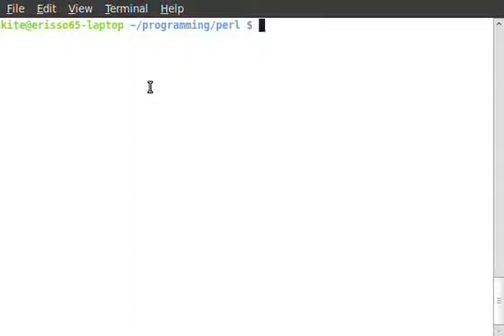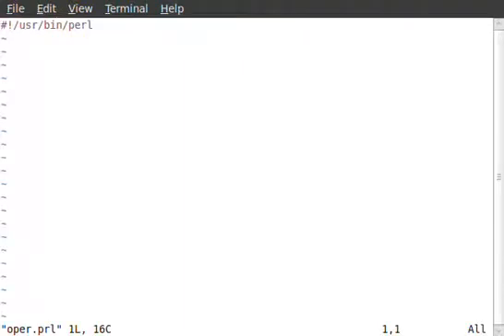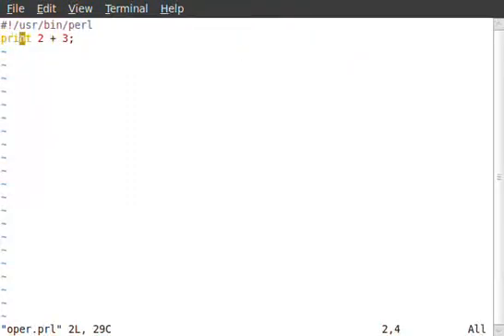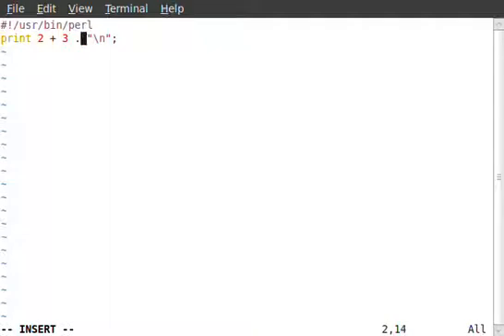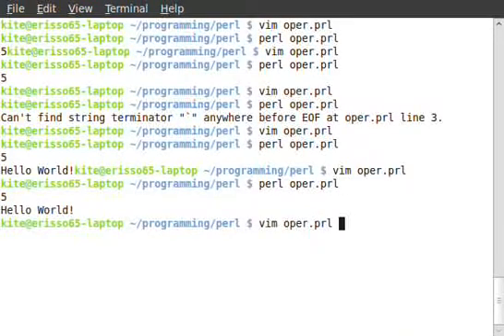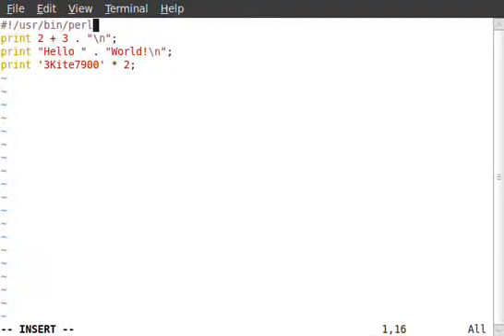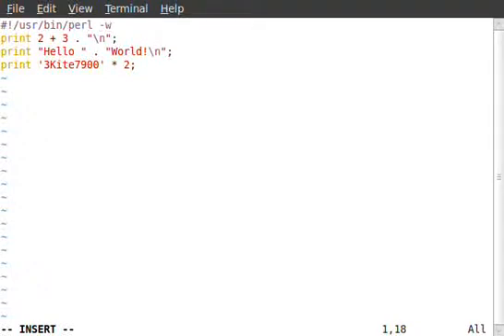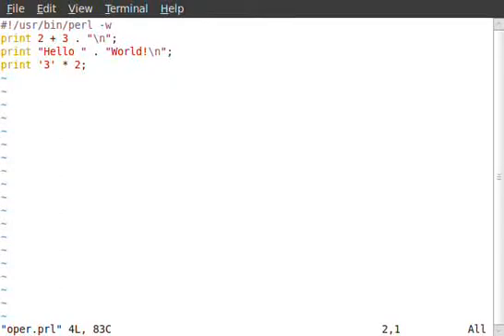Intro to Perl Part 2: What are Scalars? & Examples - Pastelinux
This video introduces Scalars and examples to go behind them.
Skip this tutorial if you know:
- Difference between Single and Double Quotes
- What a Single period (.) allows a programmer to do
- Automatic conversion warnings